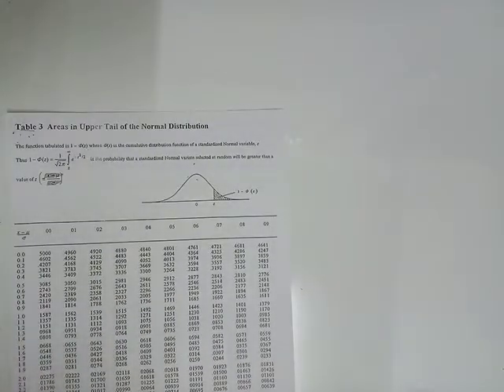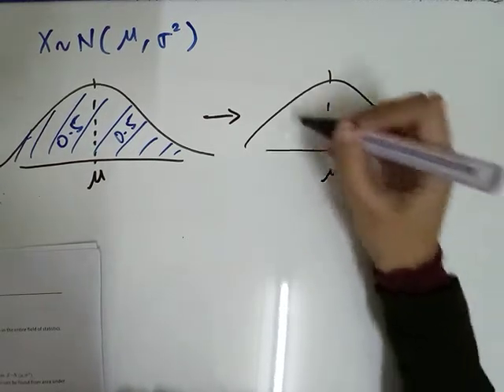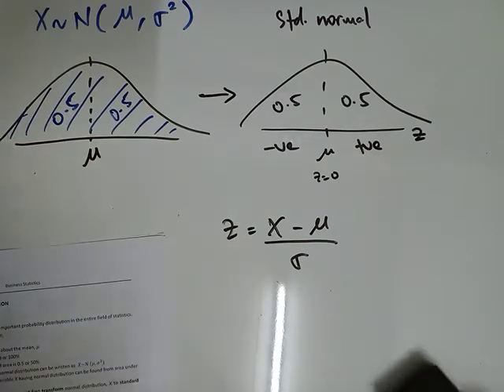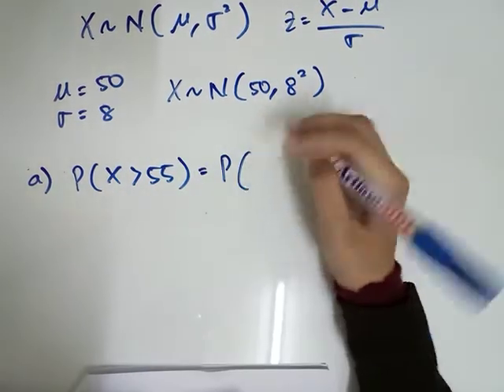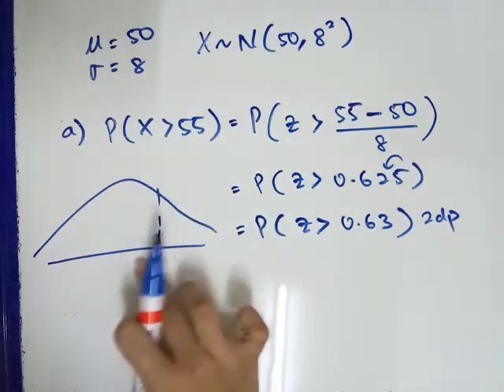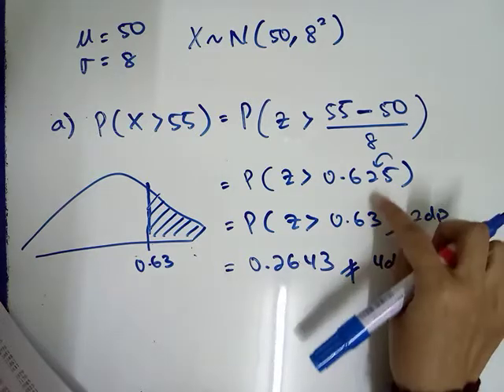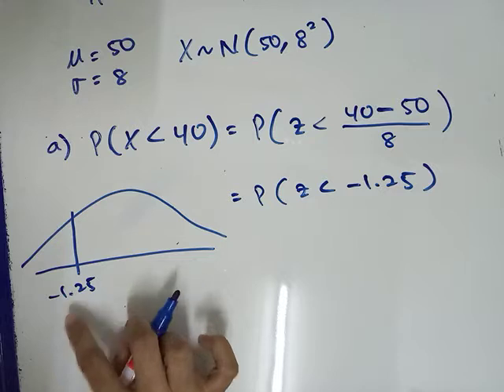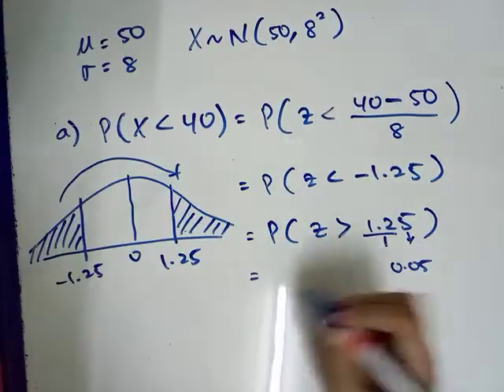Specific Probability Distribution for Normal Distribution (PART 1)